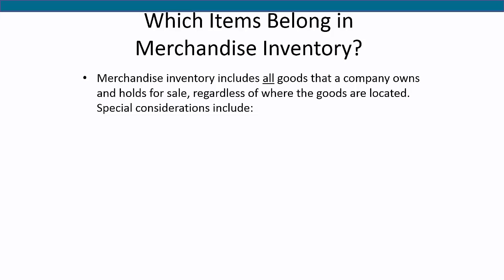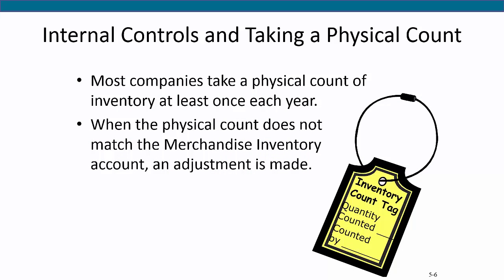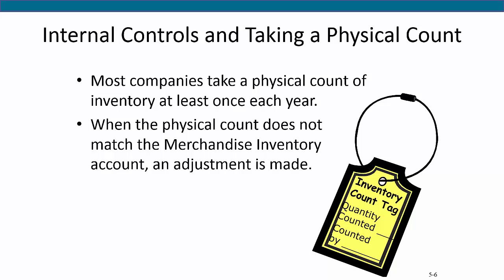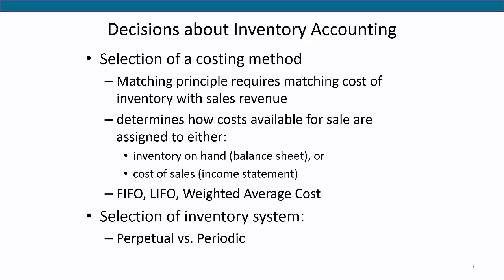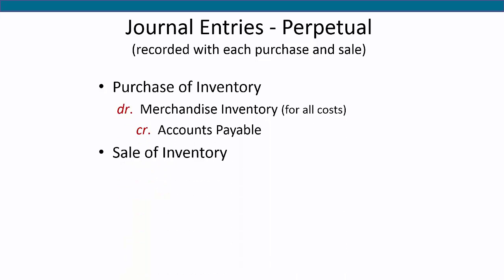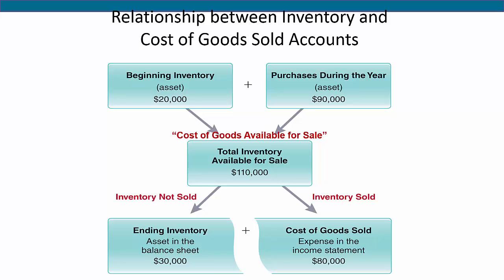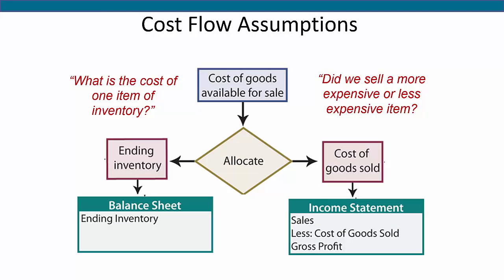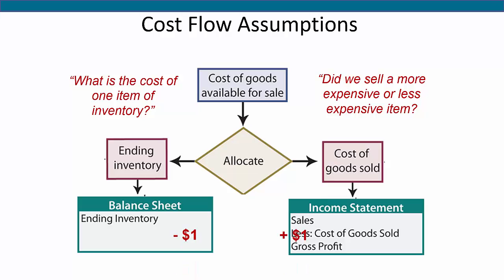Ch05 Part I - Inventory Basics